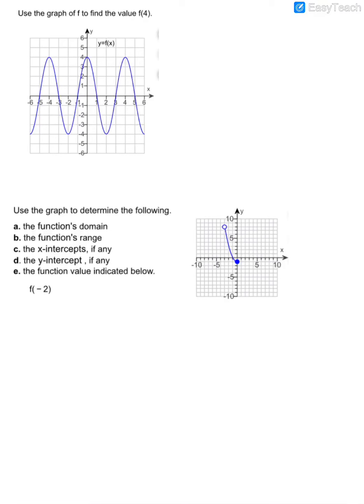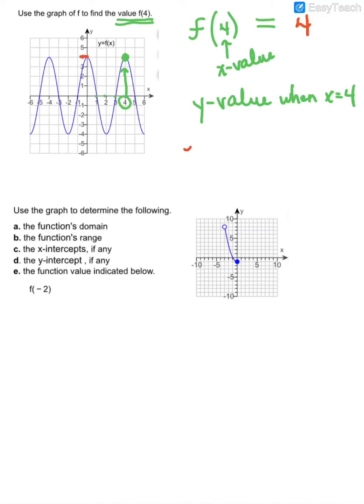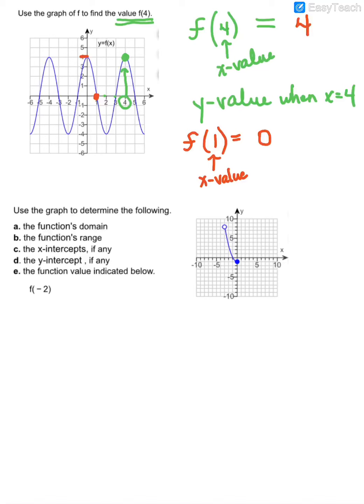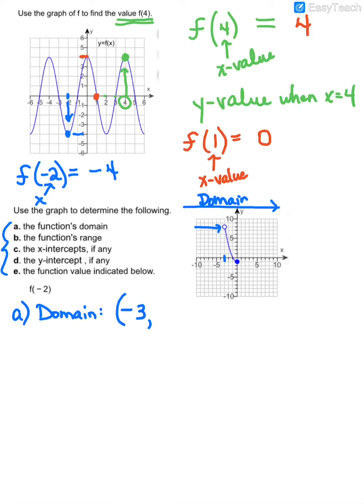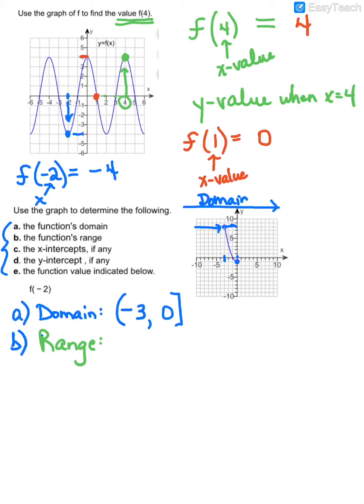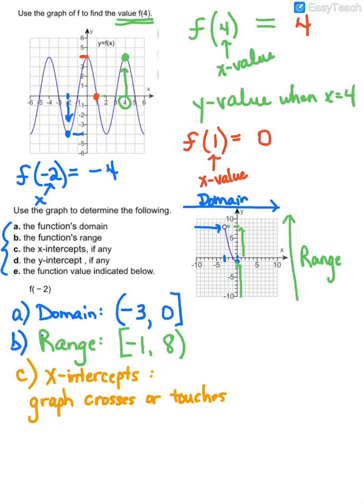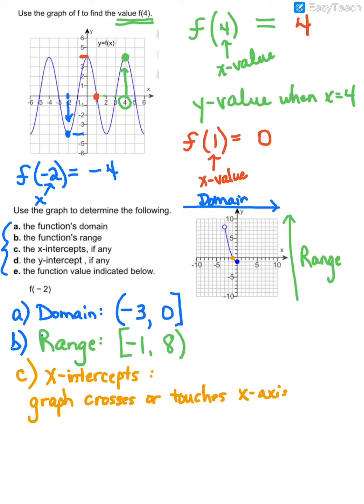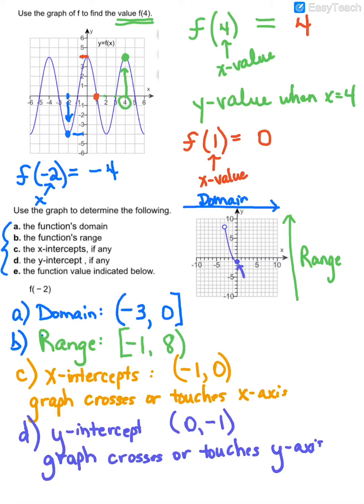Evaluating Functions Using a Graph: Domain, Range, Intercepts, Values